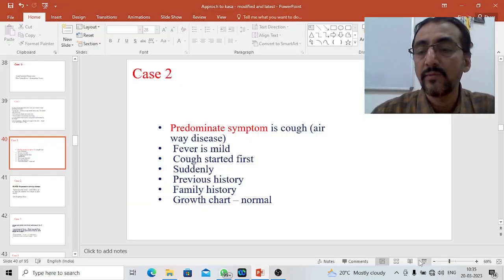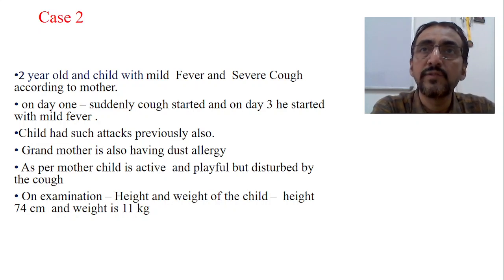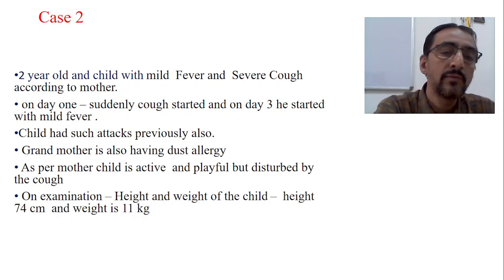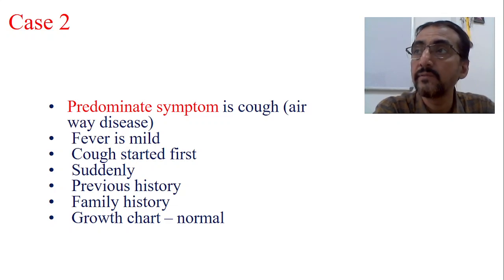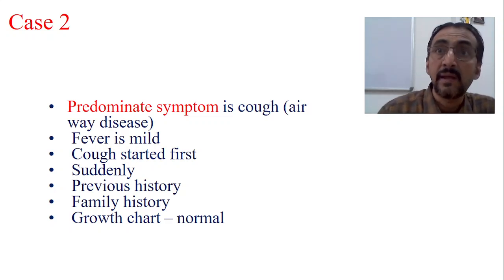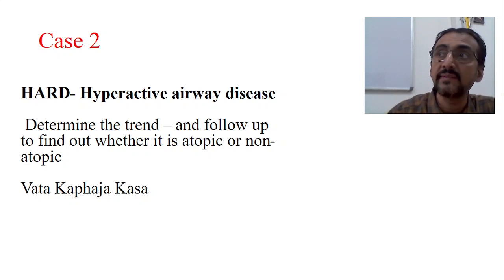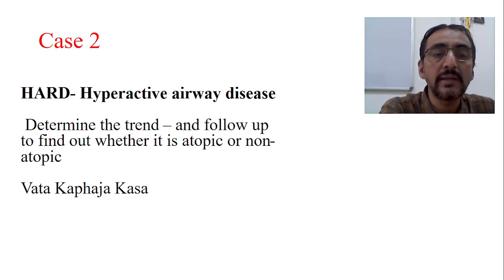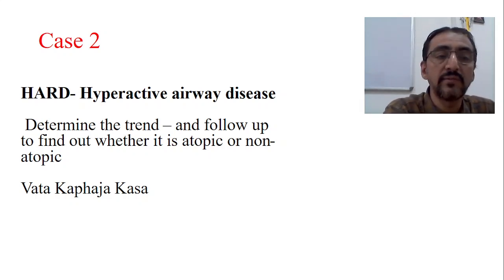Clinical approach to cough in children - case study - 2